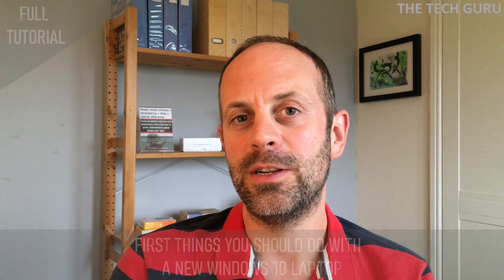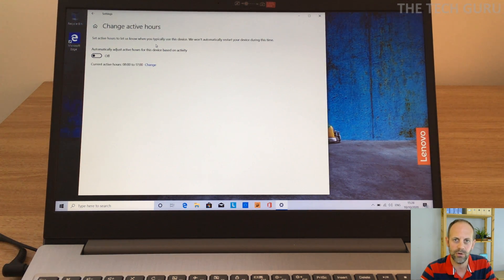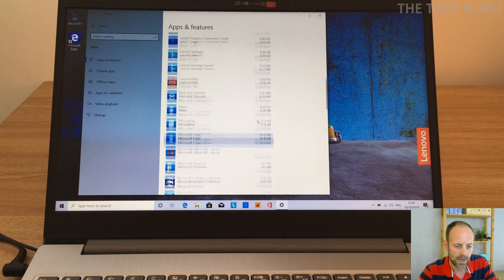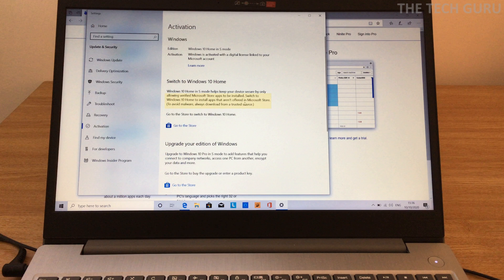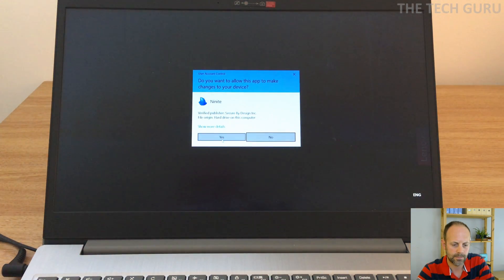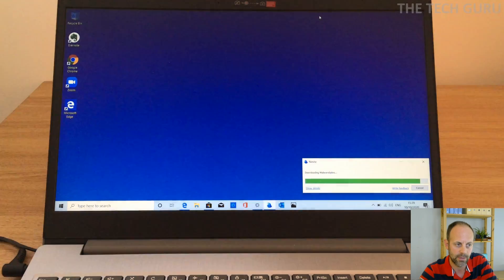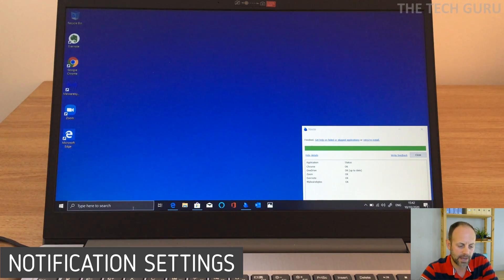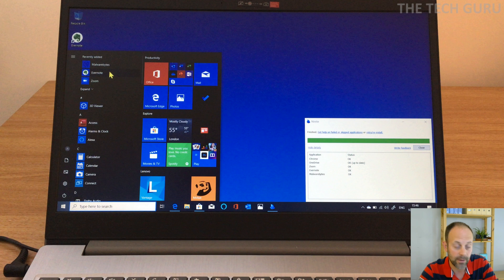First Things You Should Do With A New Windows 10 Laptop | USEFUL TIPS | Full Tutorial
In this video, we look at the first things you should do with a Windows 10 Laptop computer. The video provides some useful tips and provides a full tutorial.  The laptop is running Windows 10 Home in S Mode.

A Lenovo Ideapad 3 PC were used in making this video.

The video assumes that you have done the very initial set up and you've logged onto Windows for the first time.

I share some really useful tips  on the set up of your machine so you can get the best from your Windows 10 machine.

Things that are covered in the video:

✅  Checking for updates, which includes security and quality fixes - which run automatically in the background
✅  Change active hours - tells your system when you typically use your laptop so it is not restarted for updates during this time
✅  Privacy settings
✅  Bloatware removal - the removal of apps or programs which come preloaded on your PC/ Computer so essentially I uninstall the apps that you don't need
✅  Adding apps or programs onto your Windows 10 laptop. Ninite.com was used to download the required programs onto your laptop from one single source. This included Chrome, Evernote, Malware Bytes, Zoom and One Drive.

NOTE: The laptop shown is running Windows 10 Home in S Mode. This has numerous implications including the fact that verified apps / programs can only be downloaded from the Microsoft store and nowhere else when running in S mode.

Should the requirement be to download third party, non-Microsoft apps / programs then you'll need to switch out of Windows 10 Home in S mode to Windows 10 home. NOTE: If this change is made, it is stated by Microsoft that - "you will not be able to return to S mode once you've switched." Caution is required here before making any changes.

✅  Pin regularly used apps / programs to the taskbar
✅  Unpin regularly used apps / programs from the taskbar
✅  How to personalise the desktop
✅  Turn on the screen saver and lockscreen
✅  Turn on dark mode for apps / programs
✅  Taskbar settings - turning off Cortana button,  leaving on the taskbar view button (which enables us to see our virtual desktops, turning on Windows ink workspace button, leave on show desktop button, automatically hide taskbar
✅  Turning off notifications on our Windows 10 laptop
✅  Checking and selecting  start up apps / programs
✅  Adjusting performance settings for best performance

TheTechGuru purchased these products. We received no monetary compensation from any other companies to provide this video.